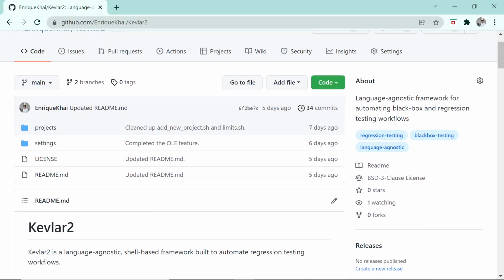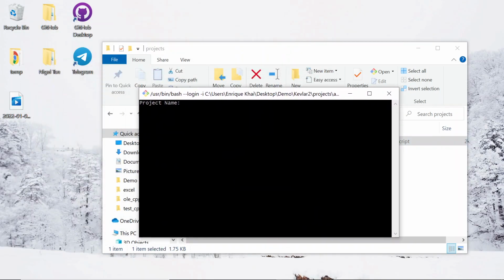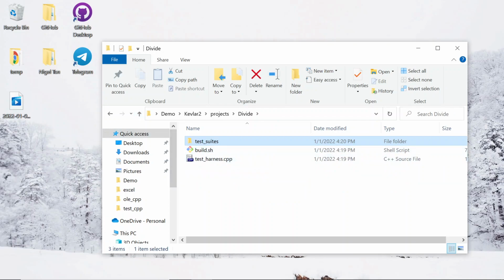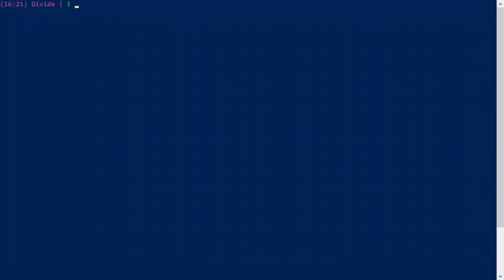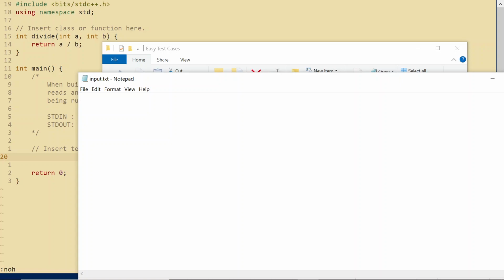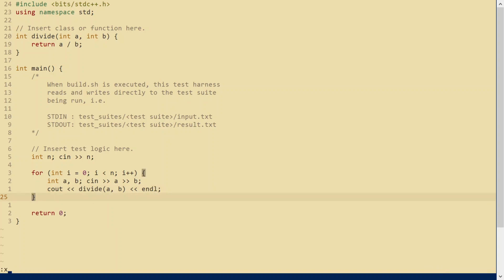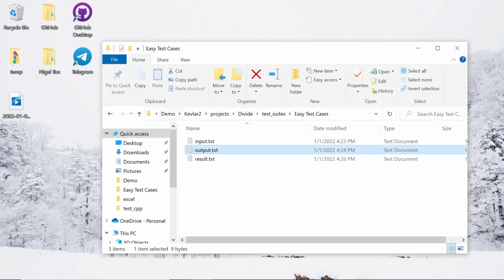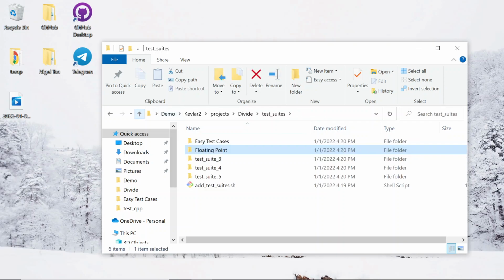Intro & Demo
Kevlar2 is a language-agnostic testing framework powered by shell scripts.